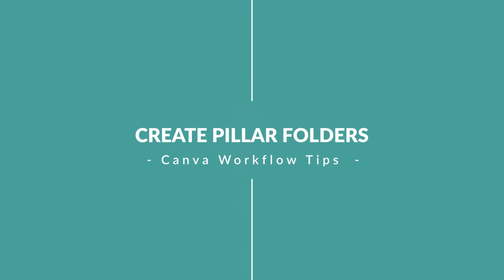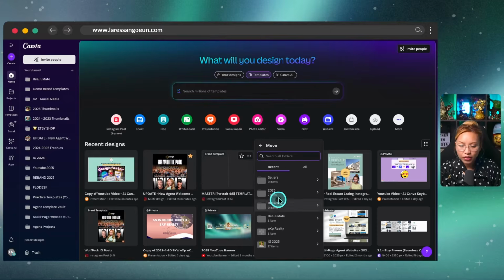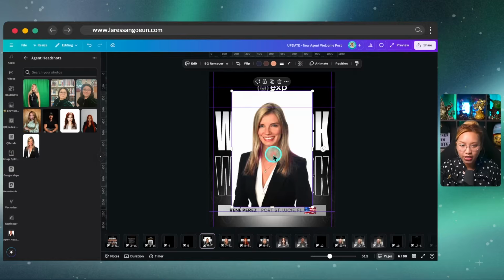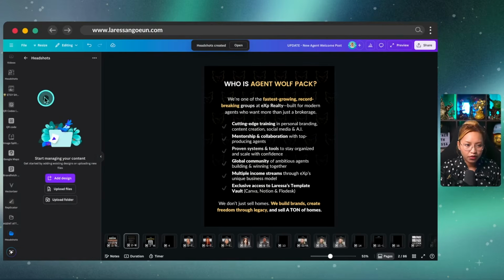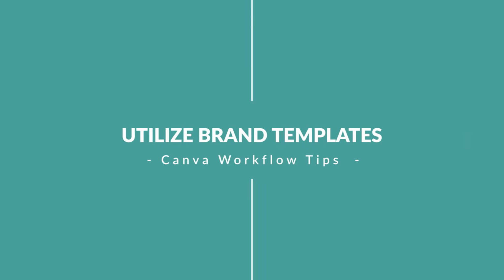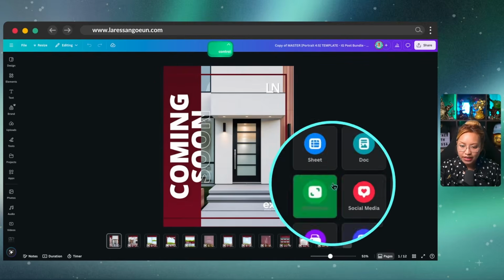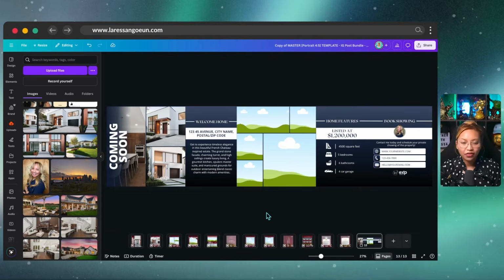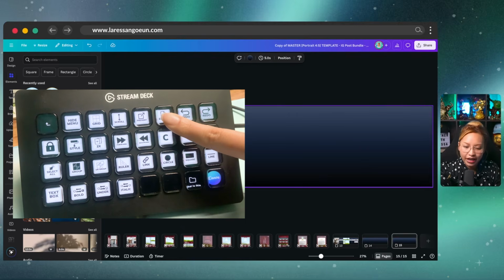10 Canva Hacks Every Real Estate Agent Needs to Know!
Ready to transform your Canva chaos into a streamlined workflow? In this Canva tutorial for real estate agents, I'm revealing my top Canva organization tips and hacks that will save you time and brain power! I'll show you exactly how to organize and navigate your Canva workspace for maximum efficiency when creating social media content and real estate property marketing materials. You'll learn how to set up designated folders, create templates, and establish a workflow system specifically designed for busy real estate agents.

Whether you're a Canva beginner or power user, these Canva organization tips will help you create professional real estate content faster than ever. Perfect for real estate agents who want to level up their marketing game without the stress of a disorganized Canva account!

→ Download my ChatGPT Prompt & Notion Template for Real Estate Agent Brand Brief

▷ TIMESTAMPS:
00:00 - Canva Tips for Realtors
00:21 - 1: folders
01:00 - 2: sub-folders
01:30 - 3: star folders
01:56 - 4: moving design into folder
02:41 - 5: bulk delete photos
03:17 - 6: access project folders within design window
05:23 - 7: create sub-folders in uploads tab
06:33 - 8: program Canva brand kit
07:47 - 9: create Canva brand templates
09:19 - 10: create multi-doc design
11:59 - BONUS: Canva hack (my favourite)
13:16 - Personal Branding for Real Estate Agents

🤝🏽 Partner with Me and Agent Wolf Pack at eXp Realty & Become THAT Real Estate Agent!

Please note that I DO NOT offer custom designs, Agent designing or branding services. My 1-on-1 collaboration is exclusively reserved for real estate agents that PARTNER with me at eXp Realty!

09/22/25 - 15,829 SUBBIES!